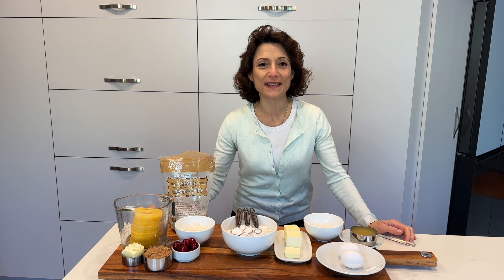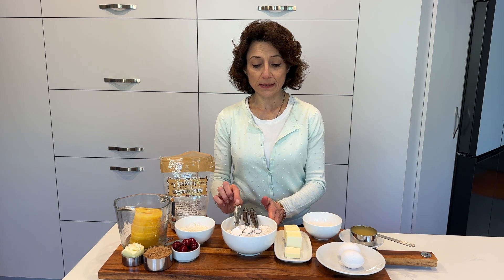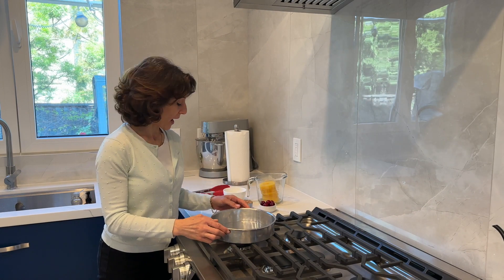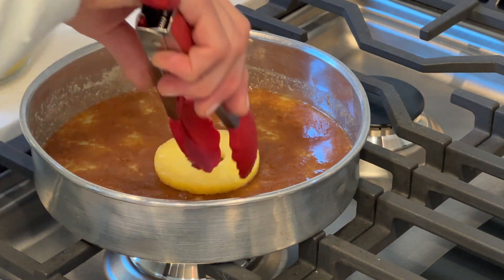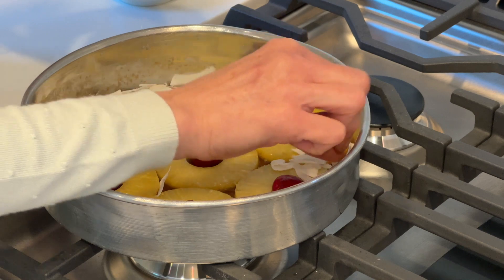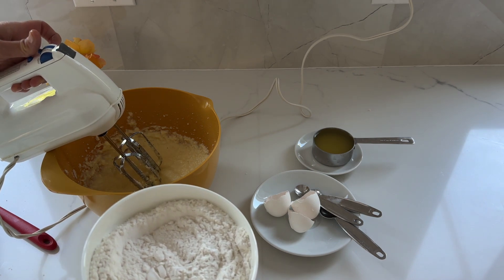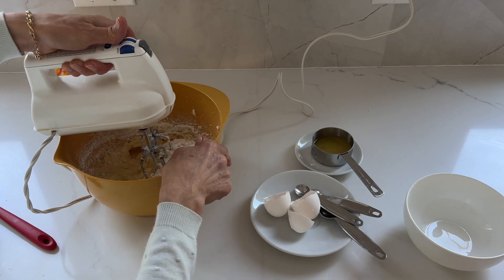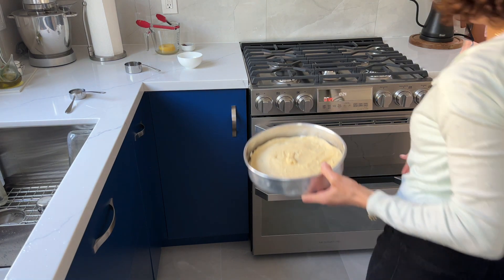Pineapple Up-Side-Down | Splendid Cuisine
Ingredients:
For the pineapple side-up part-
1/4 cup butter
1/2 cup brown sugar
Pineapple rings
Cherries
Coconut (optional)

For the cake batter-
1/2 cup sugar
1/2 cup butter at room temperature
2 eggs
1/2 cup pineapple juice
1 1/2 cups all-purpose flour
1 teaspoon baking powder
1/2 teaspoon baking soda
1/4 teaspoon salt